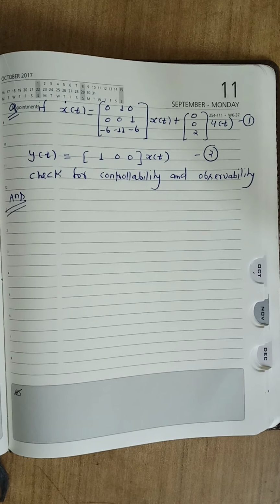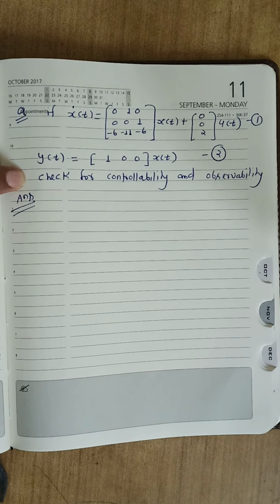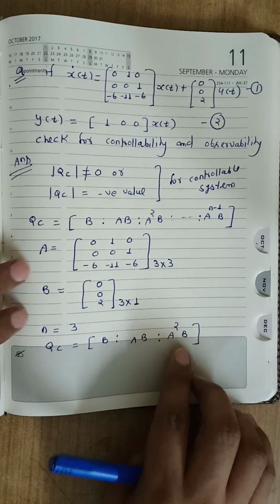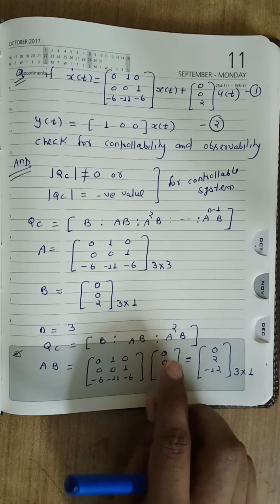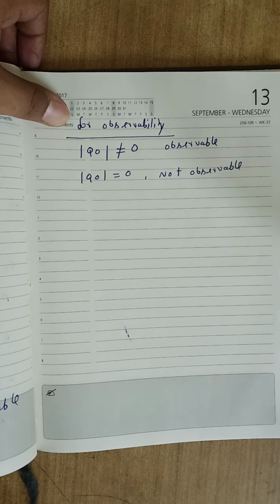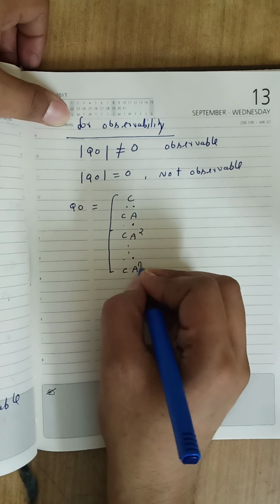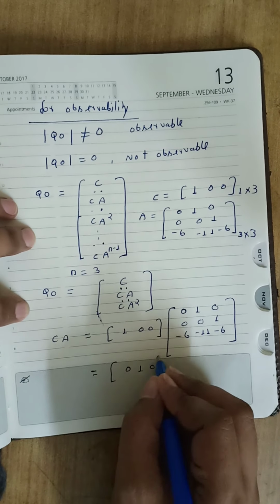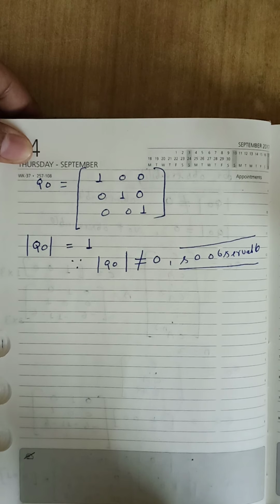Video_27_numerical_controllability and observability